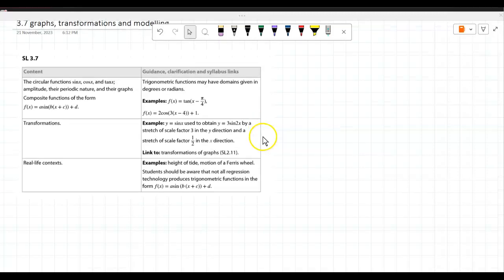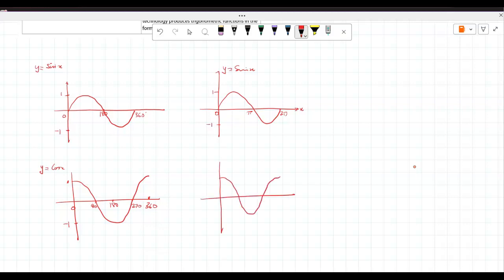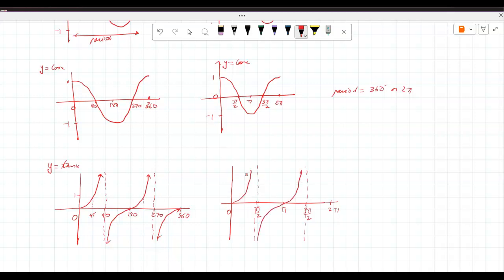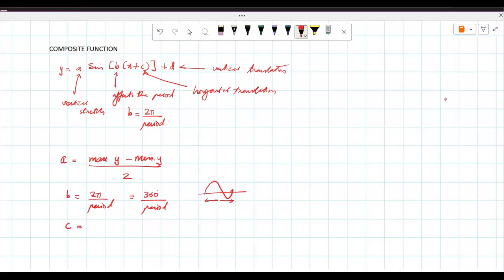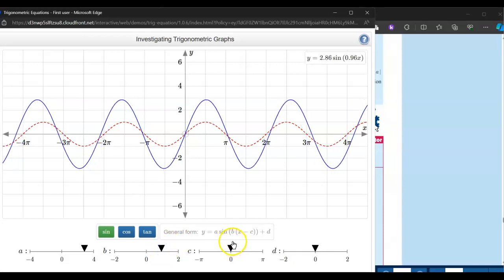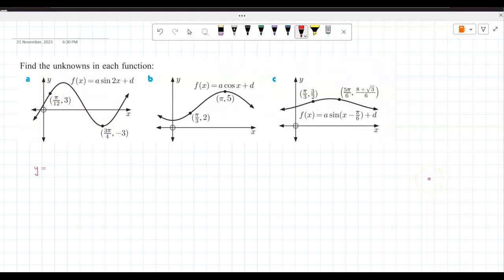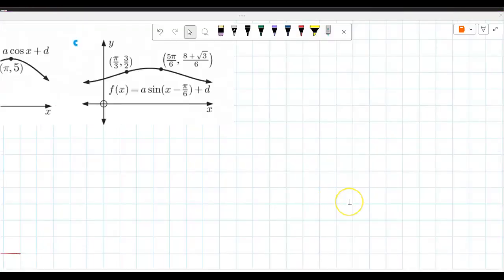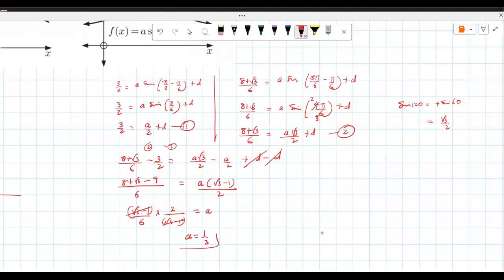SL 3.7 part 1 Sin, Cos, tan graphs, compositie functions